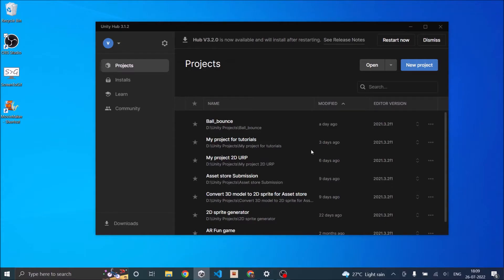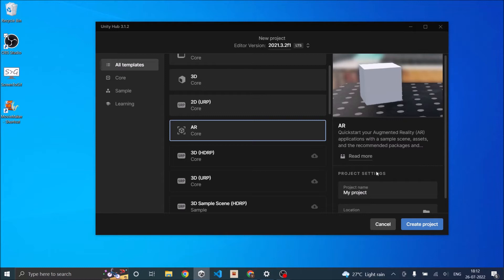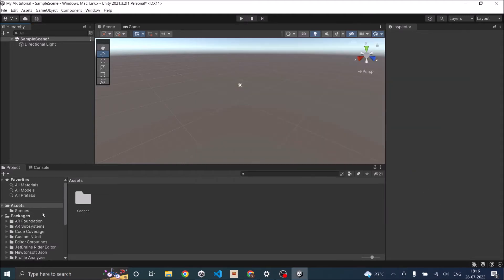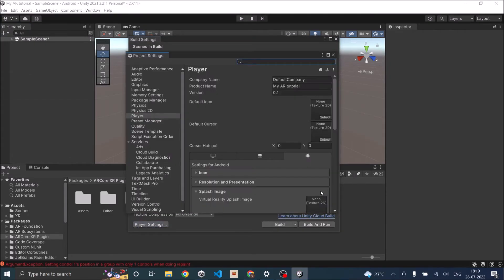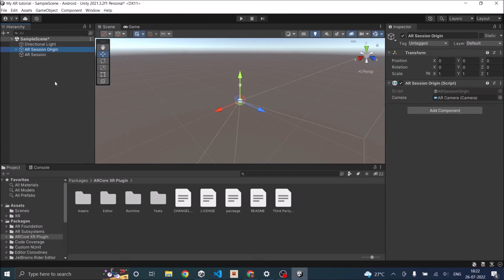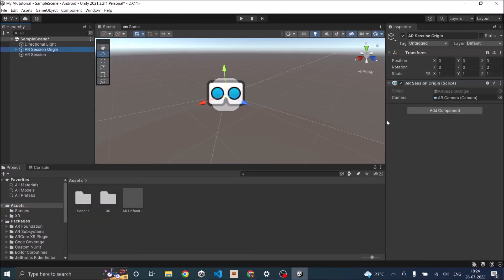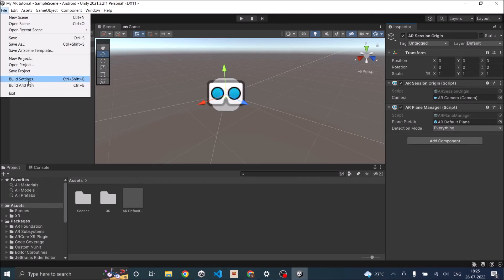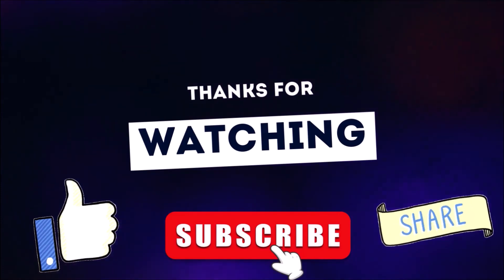Unity AR Foundation(Part-1) Setup and Plane detection tutorial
Learn to setup a basic AR scene in Unity AR foundation with simple plane detection.